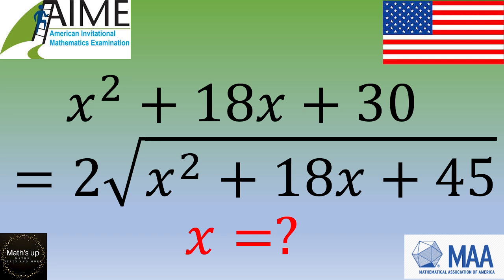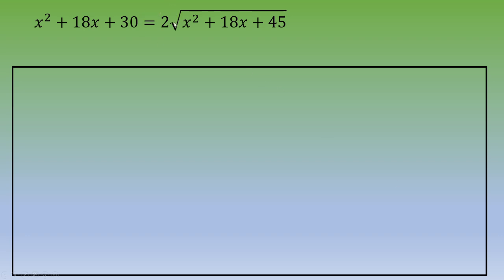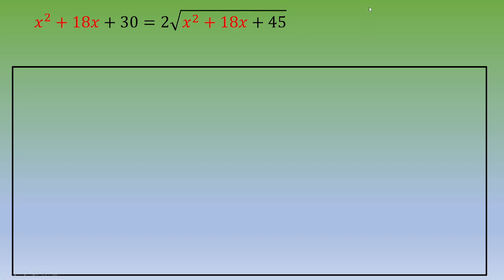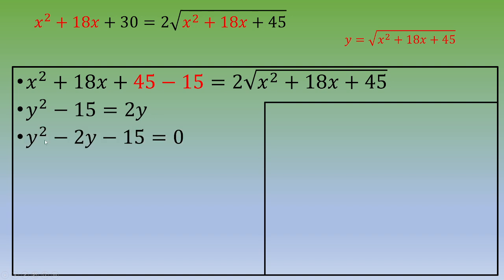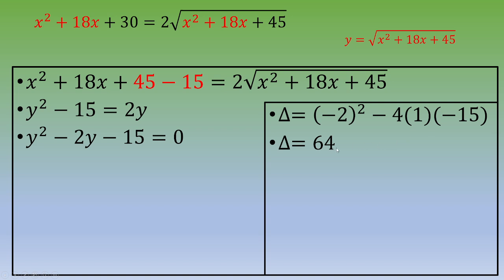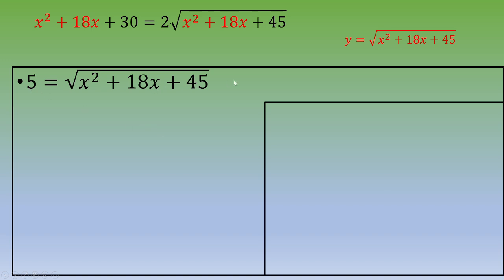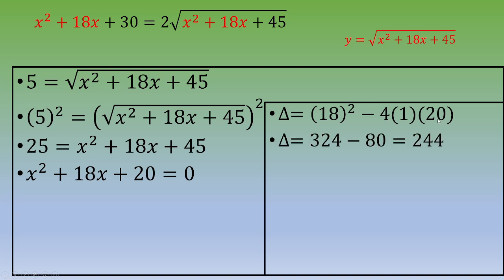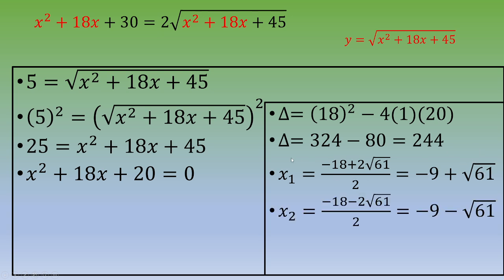AIME (American Invitational Mathematics Examination): use of a substitution to solve this equation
In this vidéo:
- square root
- substitution
- method to know

▬▬LINKS TO OTHER OLYMPIADS RESOURCES▬▬

JUNIOR MATH OLYMPIADS: Selected problems from past olympiads (UKMT,SMO,AIME,...) with detailed correction: Mastering Through Practice

MATH OLYMPIAD CONTESTS PREPARATION GRADES 4-8: AMC-8, MATHCOUNTS, MATHCON,& MATH LEAGUES

First Step To Mathematical Olympiad Problems